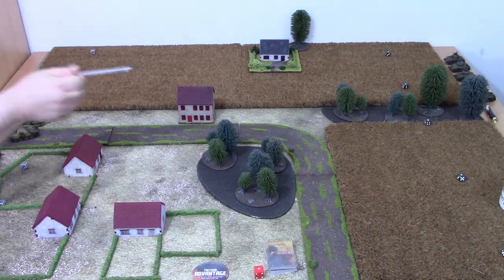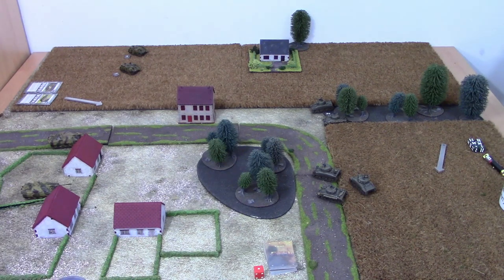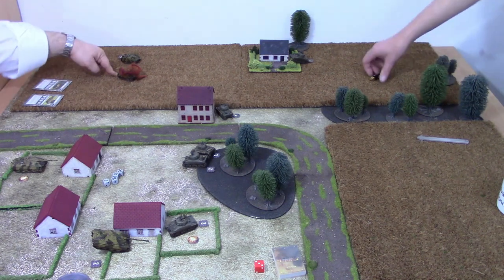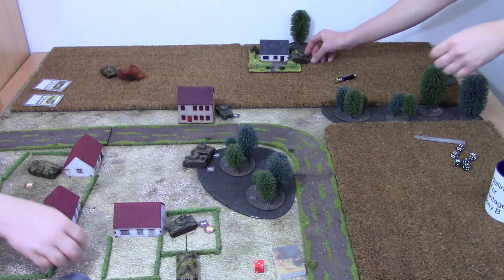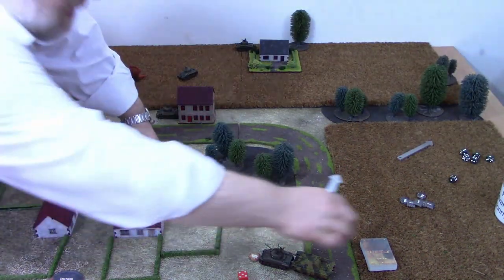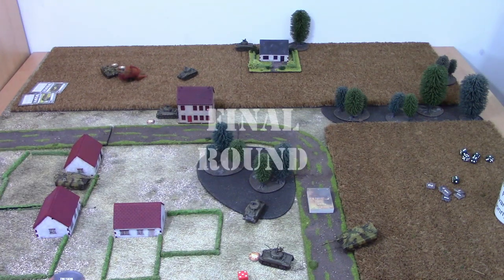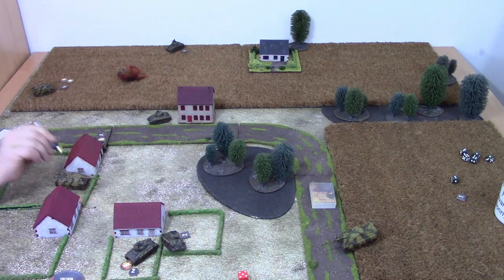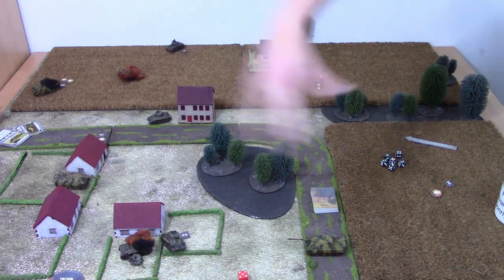TANKS #4: USA Vs Germany TANKS the WW2 Skirmish game by Gale Force Nine.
Another 100 point TANK Ace game.  Stress test the basic US sherman 75.  Jonny B brings a platoon of five!  Kaiser uses a mixed force of tank destroyers.  STuGs and Jagdpanthers.

Buying new games or minis?  Consider helping out the channel if you buy from Wayland Games:

If you want one of these rulers, you can get them from Slithy Tove Designs here: